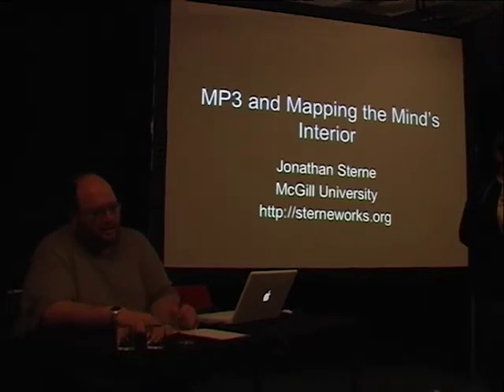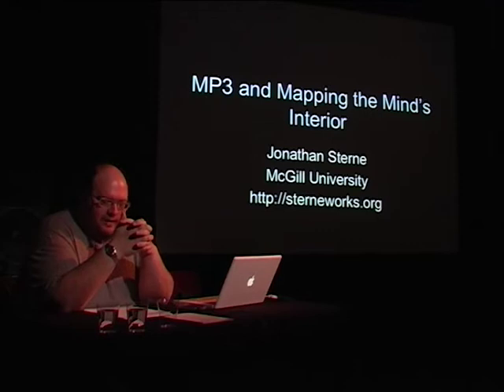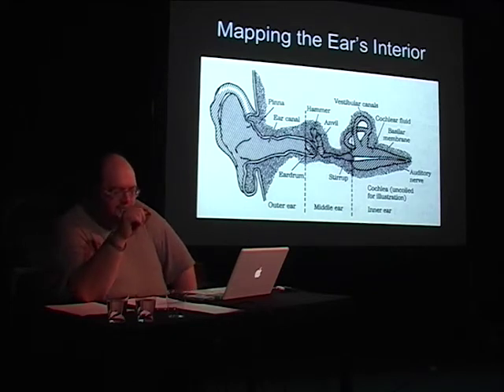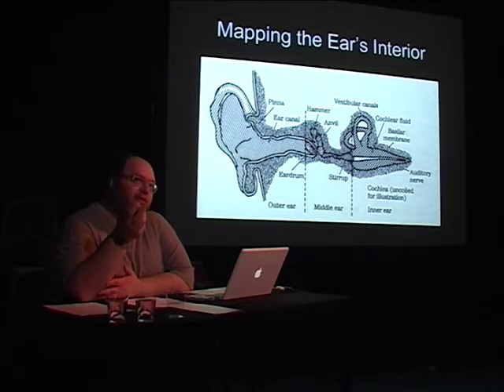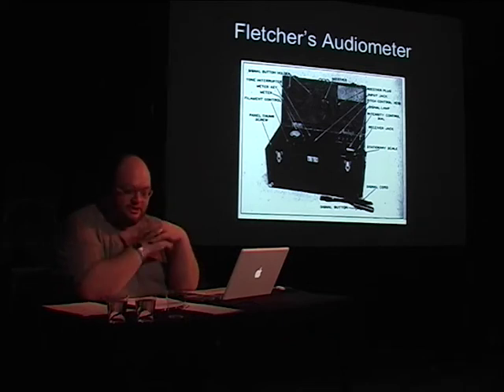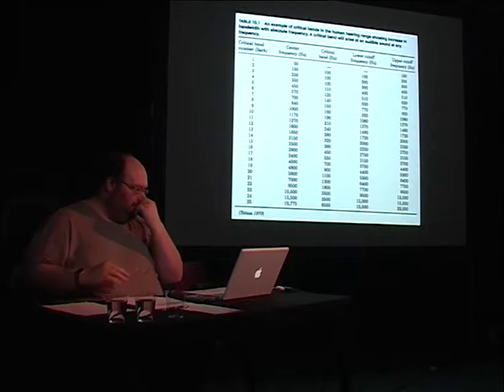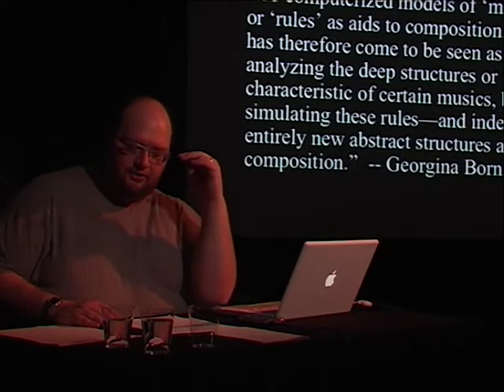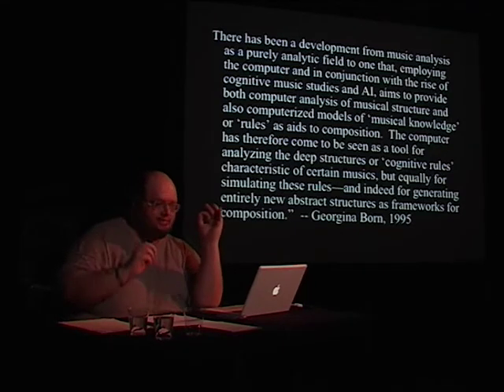Jonathan Sterne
Media: DV
Location: Steim
Date: 24/04/2008
Archive_id: 8152818a-c57f-431d-8f35-e1dcbd1a396d